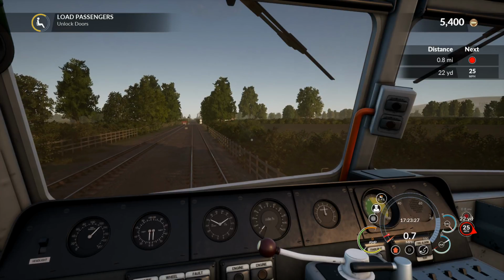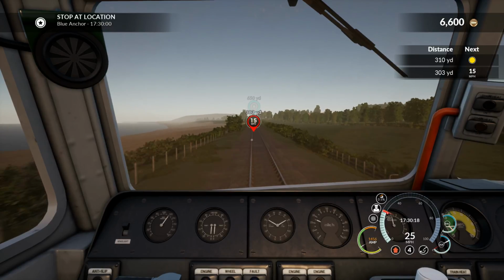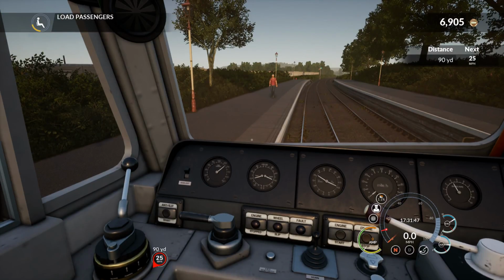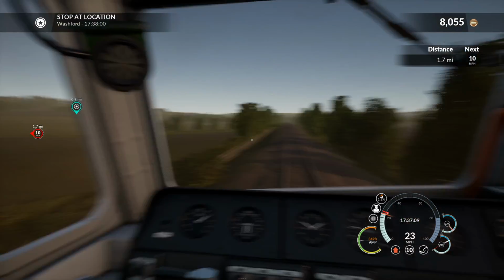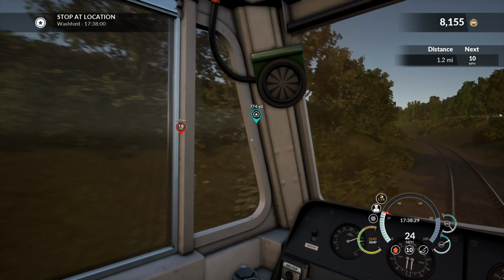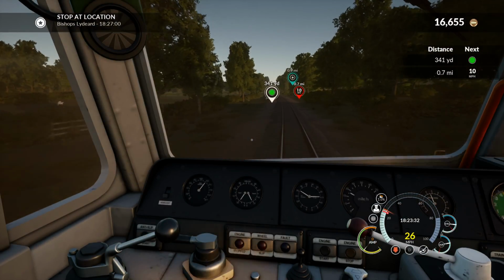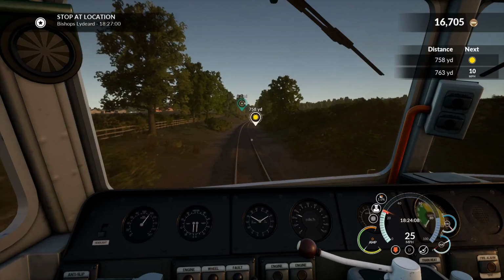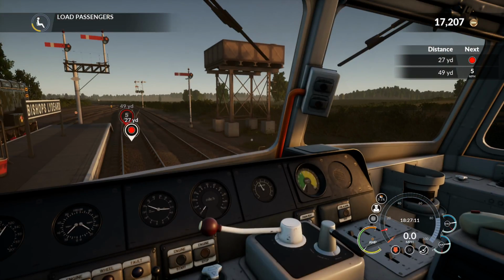TSW, Land Cruse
Today on Train Sim World we do the Land cruse in on the west summerset railway DLC.